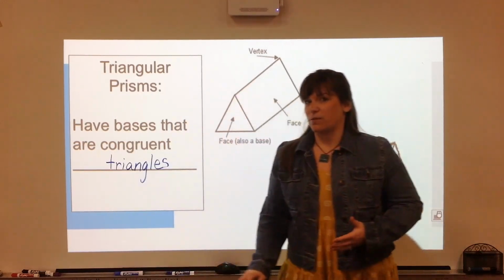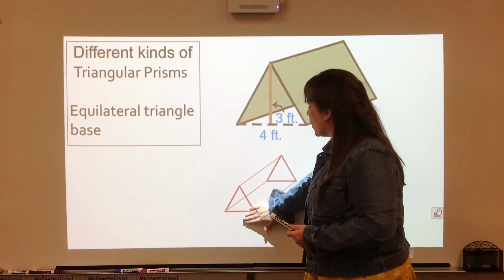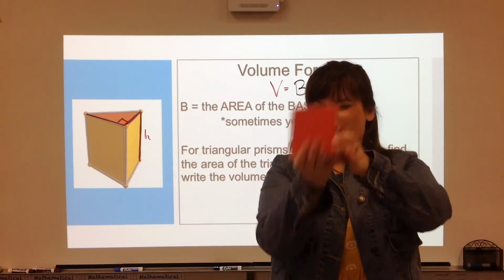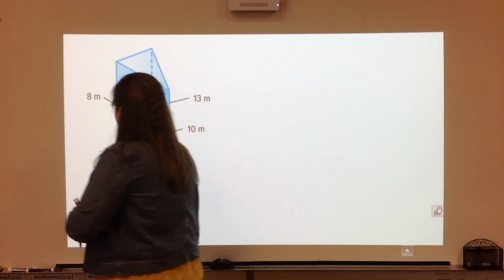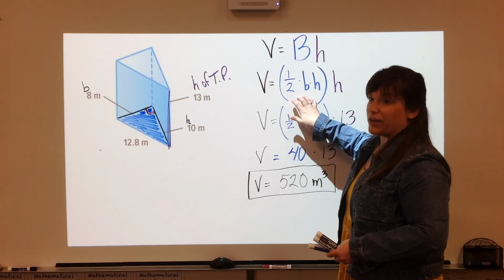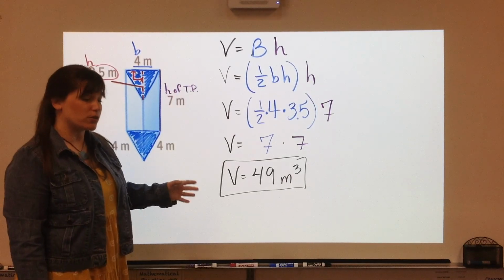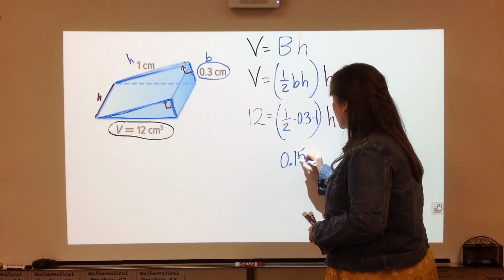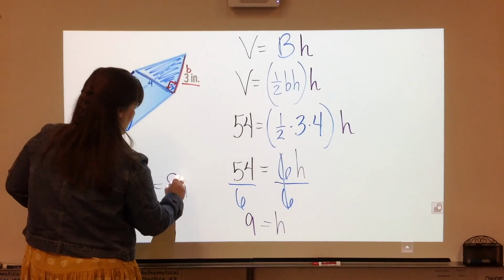10.2 Volume of Triangular Prisms